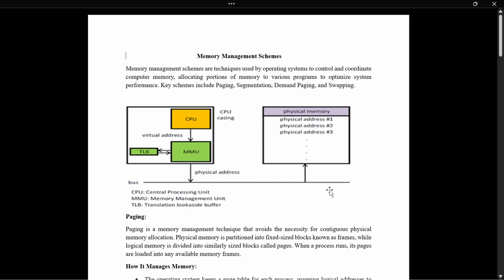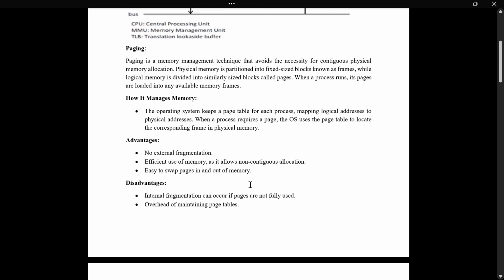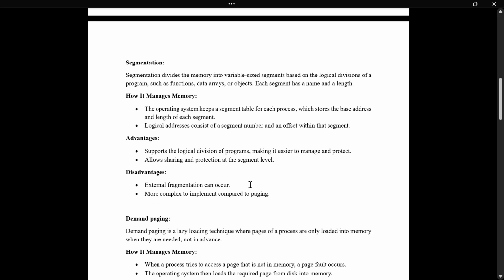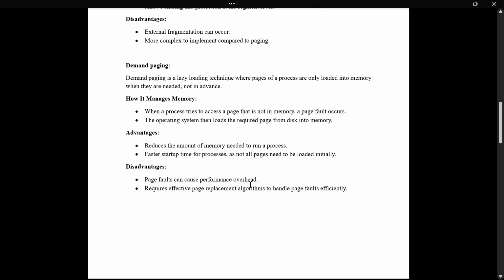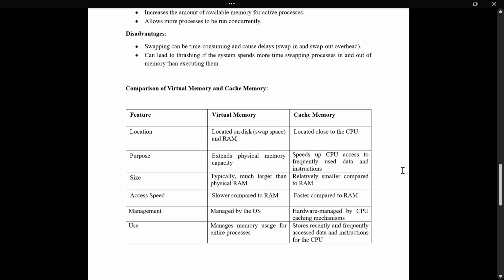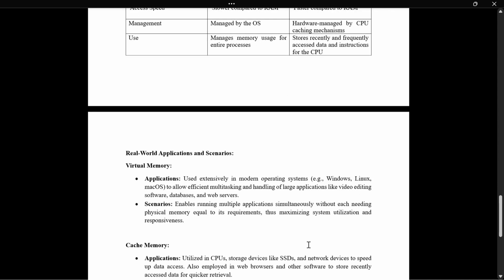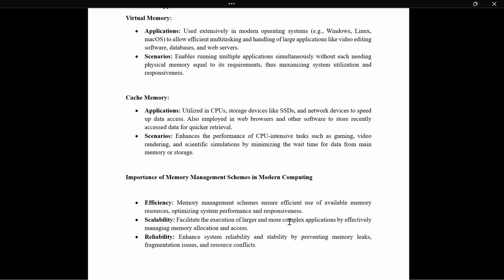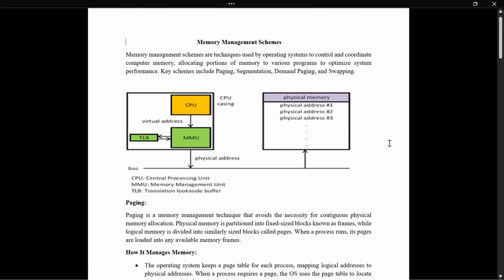Memory Management Schemes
we discuss about:
key points of the memory management schemes
comparison between virtual and cache memory